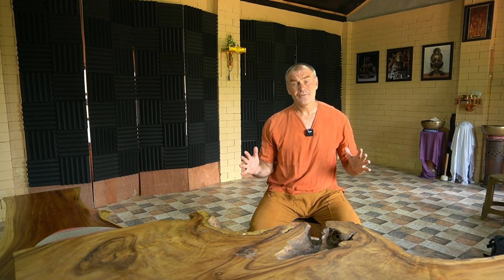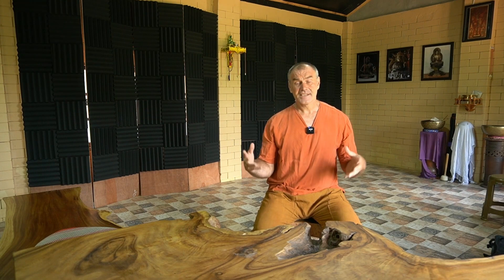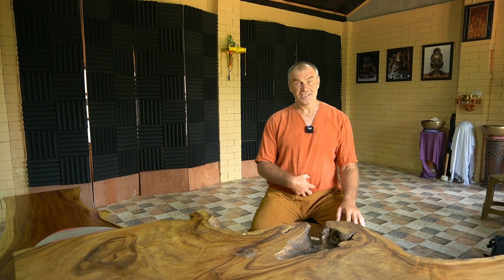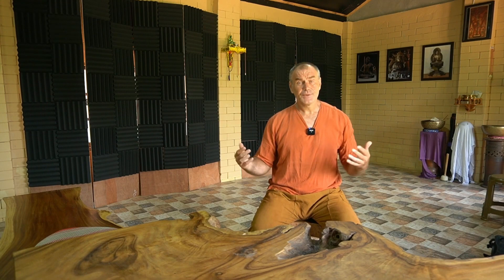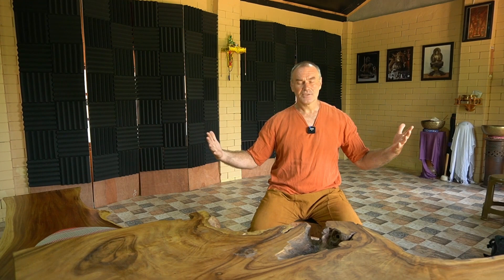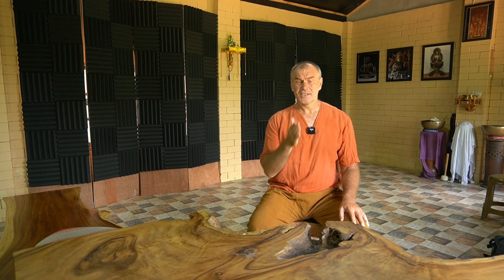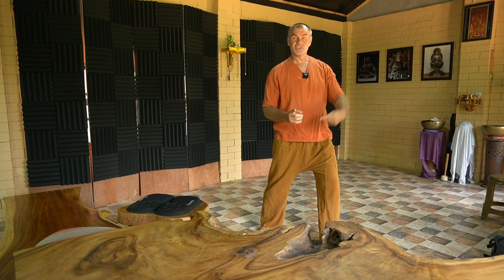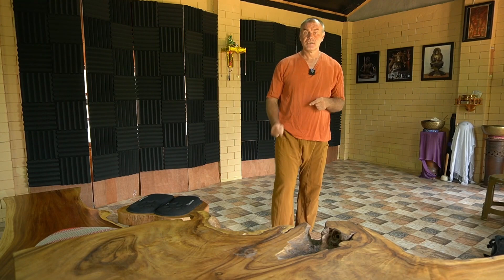Learn How To Mobilize the Chi • Elastic Force Chi Kung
Study online with Sifu Mark Rasmus.

This comprehensive online Instructor Training Program created by Sifu Mark Rasmus offers in-depth instruction on Elastic Force Chi Kung and the internal arts. The video library comprising of 650+ video lessons is principle-based learning designed for teachers. Most of the knowledge taught in this program is usually closed-door information, as the video archive was filmed during workshops and instructor training courses. Therefore these video lessons contain invaluable knowledge based on profound internal principles proven to work with fast results.

Course Contents:
• Qi Gong masterclass.
• Intrinsic energies training.
• Fa Jin development.
• Qi Gong exercises.
• Mental development training.

► ABOUT
The Martial Man is an exciting new web series following Kieren as he travels the far-east to experience traditional martial arts and learn the secret knowledge of the Grandmasters. The show offers the viewer a unique insight into the martial arts world and a front-row seat to learn directly from the masters.